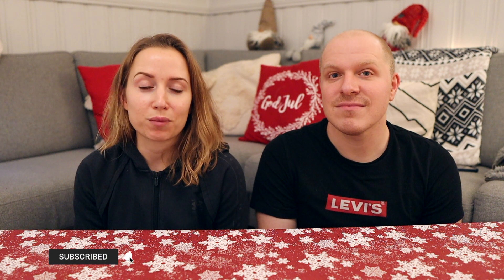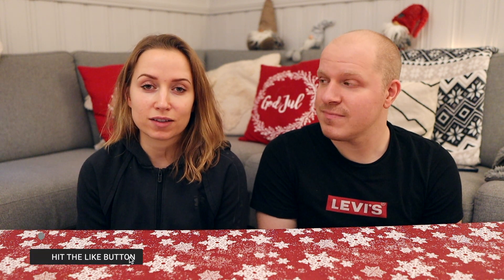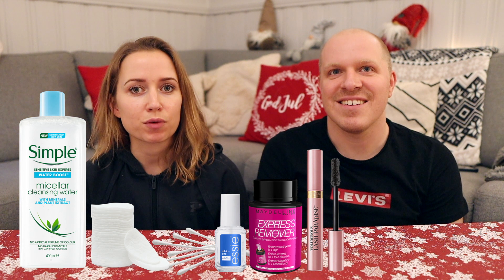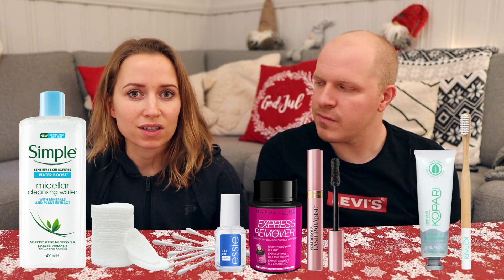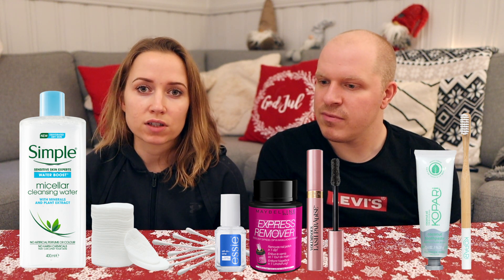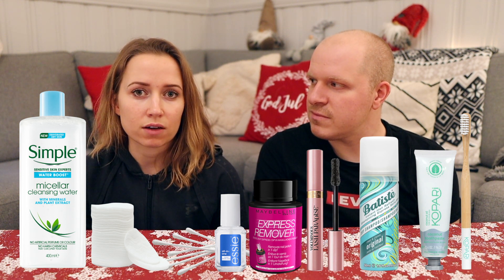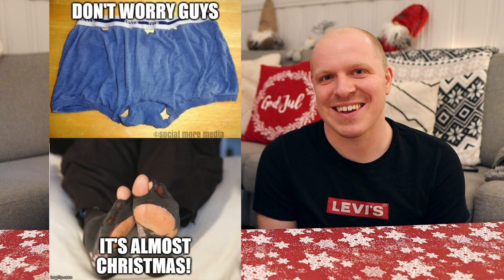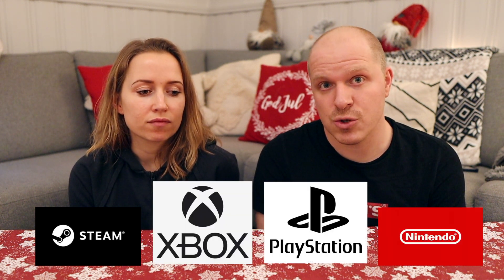Last Minute GIFT GUIDE / HIS & HERS // Vlogmas Day 21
Hope you find this helpful for your last minute gift shopping! 😄

Hers:
1. A nice box or makeup bag with some essentials, like makeup remover, cotton pads, q tips, nail polish, nail polish remover, mascara, dry shampoo, tooth brush and paste etc.
3. Buy a scrapbook and start to fill it in with your memories. Ask them to continue filling in their own memories.
4. Picture slideshow movie. Using iMovie or something similar, collect pictures of your memories together and add a song and text to it. Also add messages or Facebook posts you have sent each other.
5. A couple of months subscription to a service like Spotify, Netflix og HBO.
6. A dinner date. Pay for a 3 course dinner at a fancy restaurant.

His:
2. Socks and boxers.
3. A gift card for Steam, Xbox, Playstation or Nintendo store.
4. Buy a year subscription to Disney Plus. They have a lot of Star Wars and Marvel content coming up next year.
5. Fragrance Gift Set for men.
6. Cards Against Humanity (or expansion packs if they already have the game).

Hi there 👋😁
My name is Marita and I live in Oslo, Norway.
I am a UX and graphic designer, makeup enthusiast, fitness junkie, foodie and dog mom.
I love sharing my everyday life in my full day of eating vlogs, do some challenges and recipe videos, but most of all I love to have the occasional cheat day. 😄
If you want to send me something I have listed my address under the info section on my channel 😊